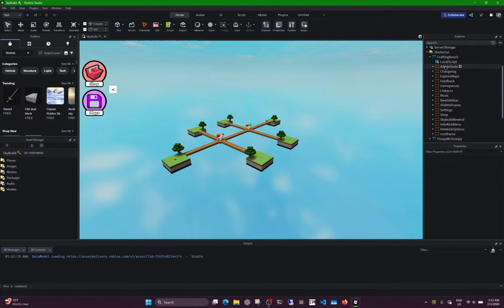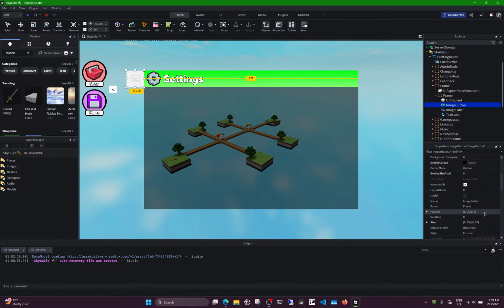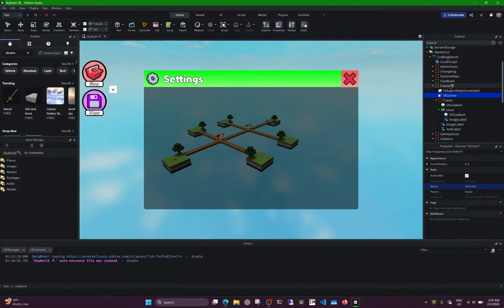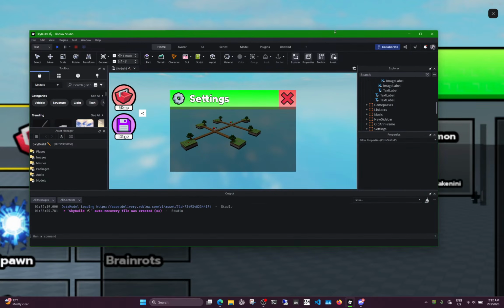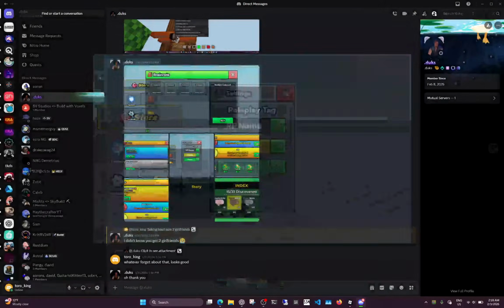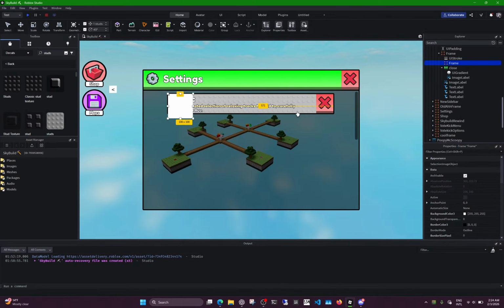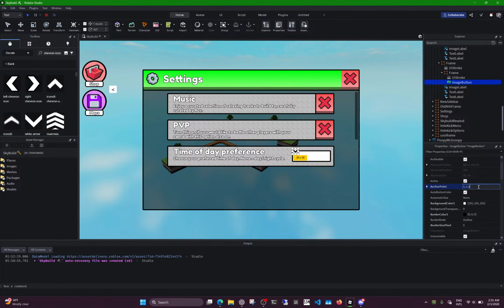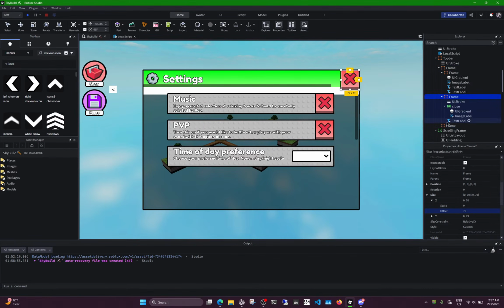2am roblox gui development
this is what happens when I cant sleep